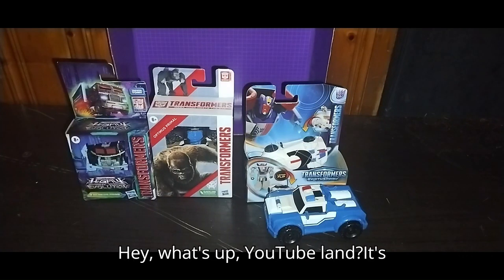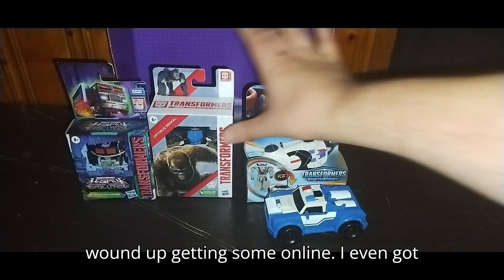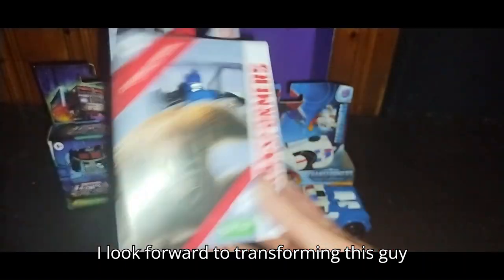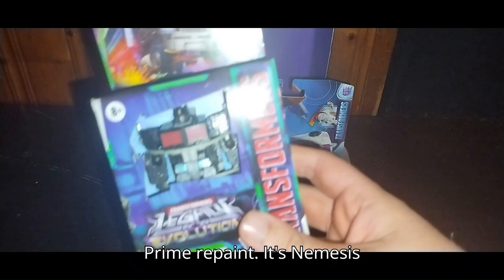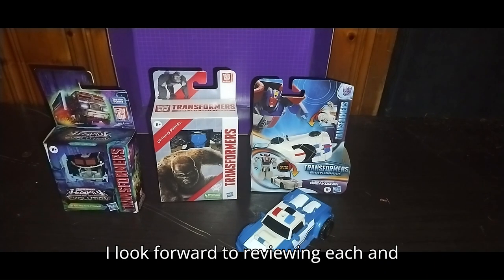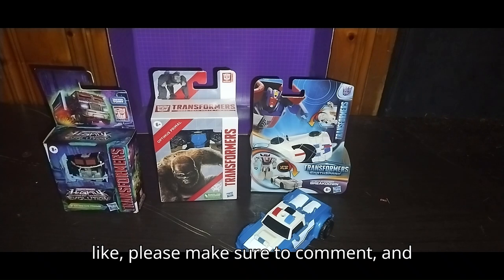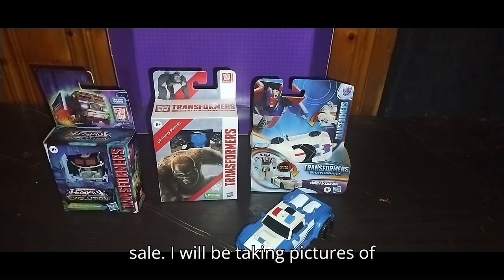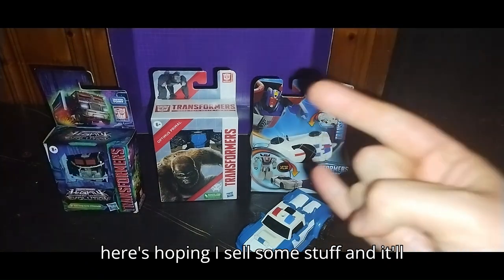Eddie Hill Internet TOYHAUL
Eddie Hill Internet TOYHAUL – A treasure trove of nostalgic and modern collectibles, Eddie Hill’s Internet Toyhaul delivers a mix of rare 80s gems and contemporary action figures. His passion for toys shines through each curated selection, offering fans a blend of old-school charm and fresh excitement.

An Eddie Hill Review